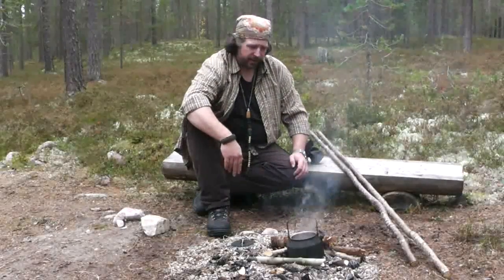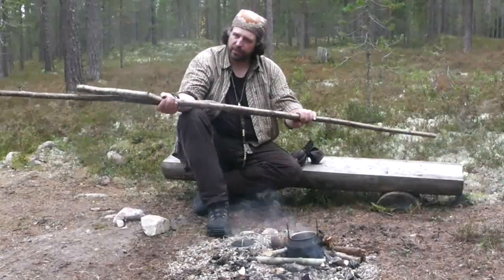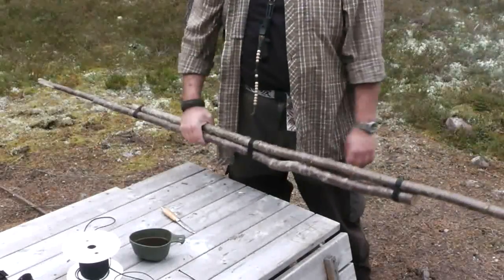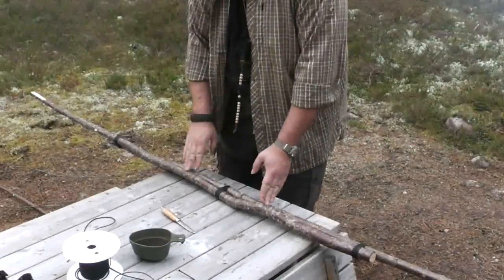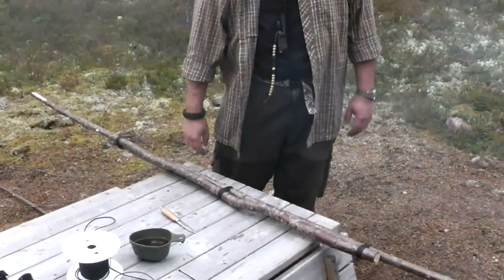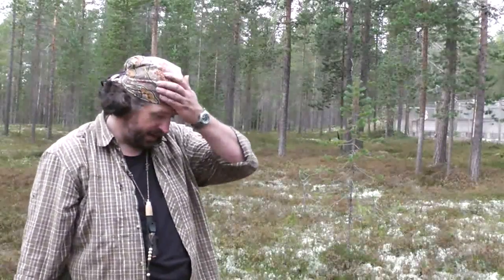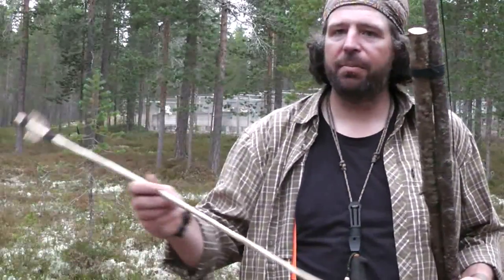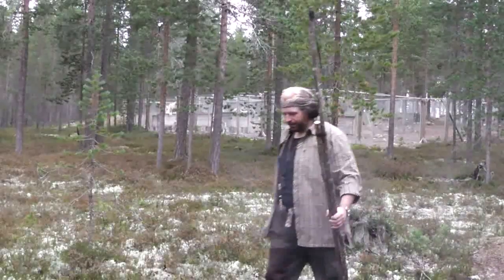Primitive Bow For Survival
Practical test of an idea for a primitive bow that is feasible to make in a survival situation.

All these you can reach via the channel banner or the About

Peter